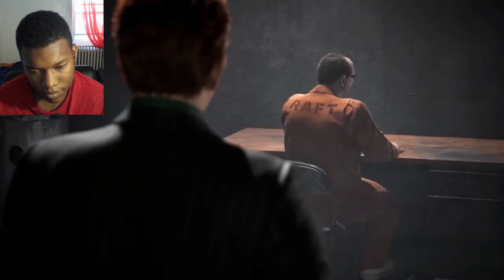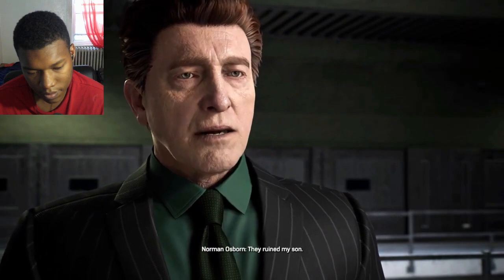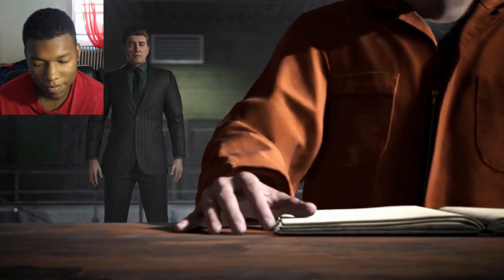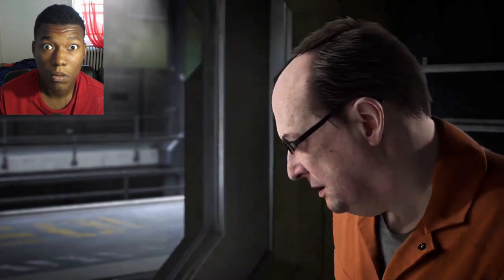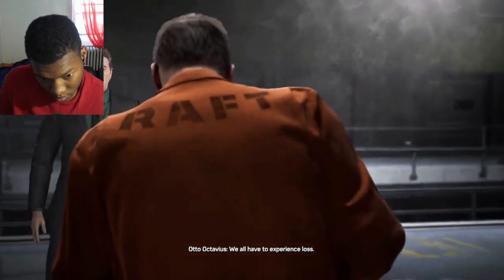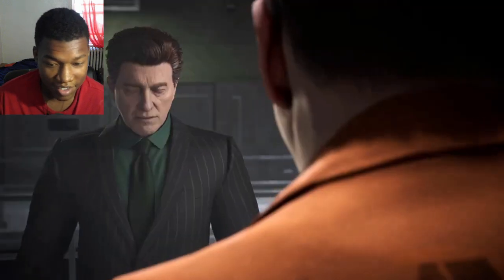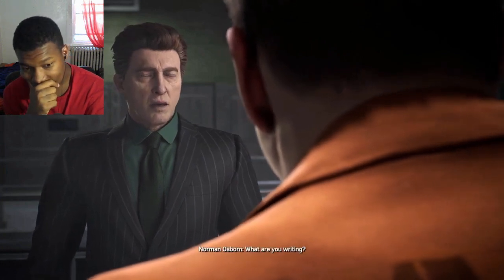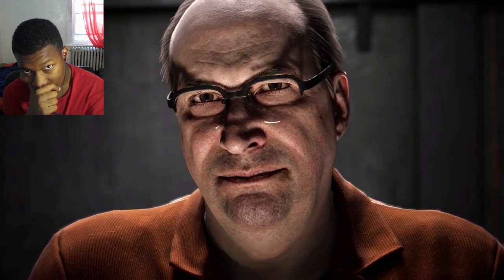Dr. Octopus (Post Credit Scene) - Spider-Man 2 REACTION